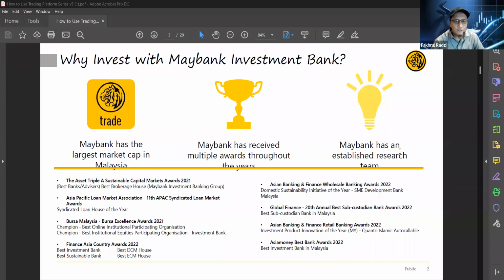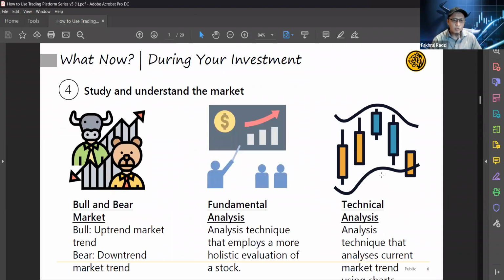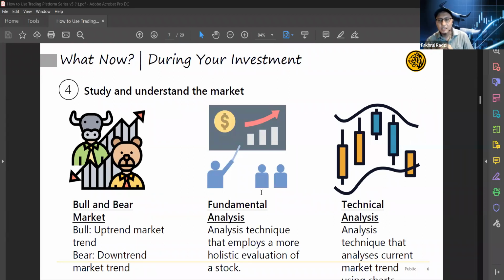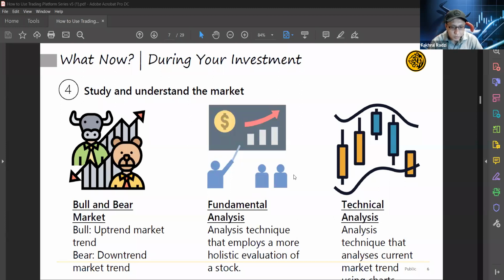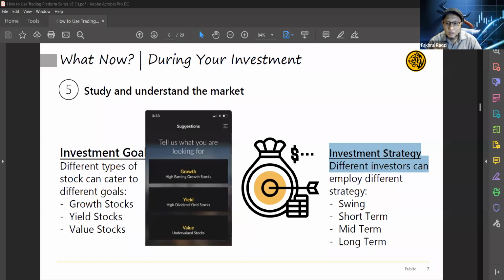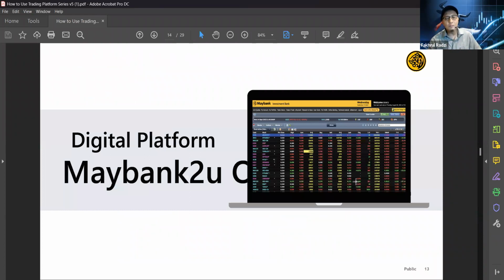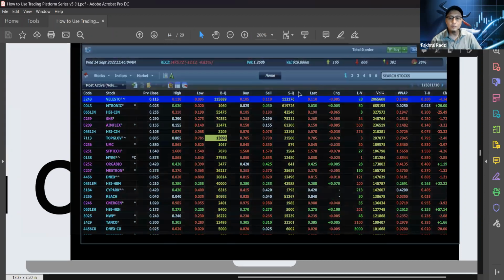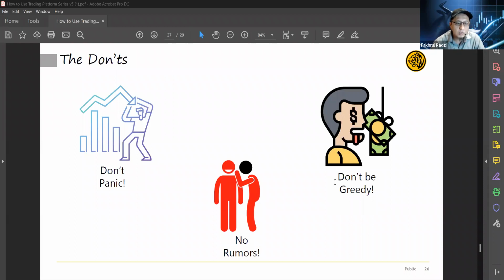HOW TO USE MAYBANK ONLINE STOCK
Sesi Percuma ni CoachFakhrul present kepada invited Maybank's Clients
bagi memberikan pendedahan Bagaimana anda boleh berdagang saham menggunakan platform Maybank secara Online

Kepada anda yang nak kan Tips2 saham yang padu di bawah kelolaan saya
Anda bole hubungi saya untuk buka CDS account bersama CoachFakhrul